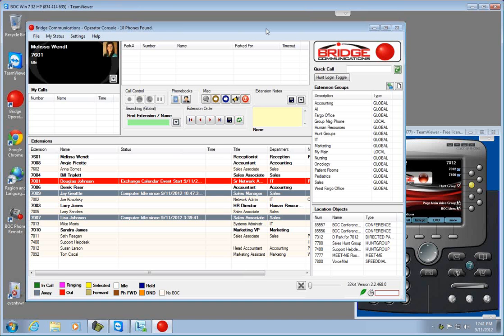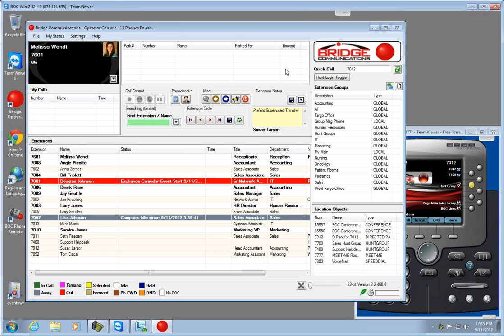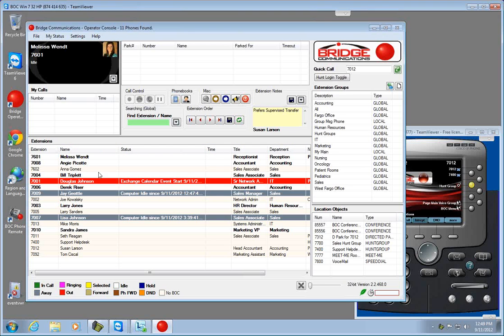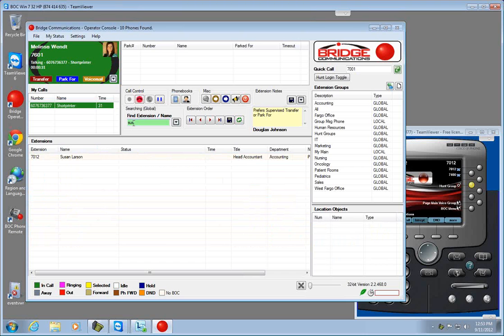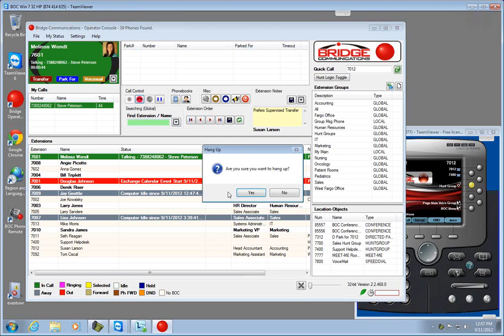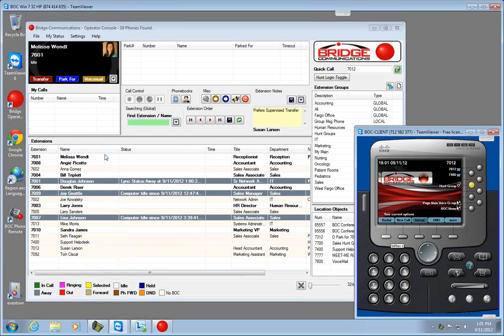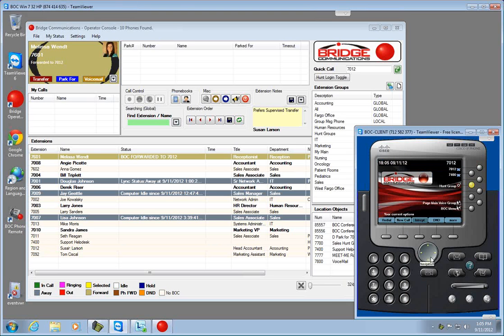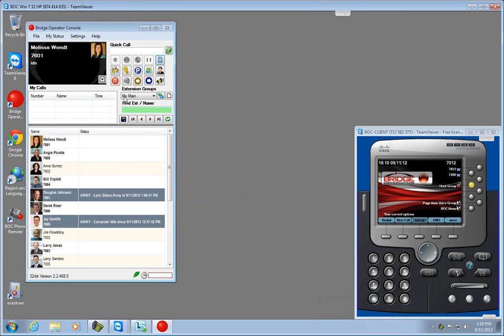Bridge Operator Console - WIndows Demo - 9/11/2012 (Replacement for Cisco Attendant Console)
A look at the features, and howto of Bridge Operator Console.  BOC is an attendant console replacement for Cisco Unified Communications Manager.